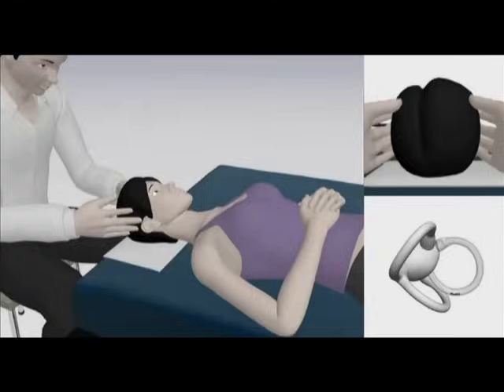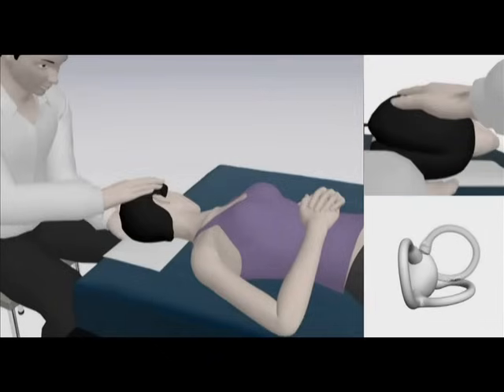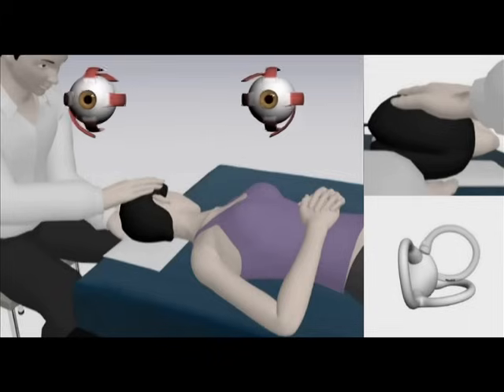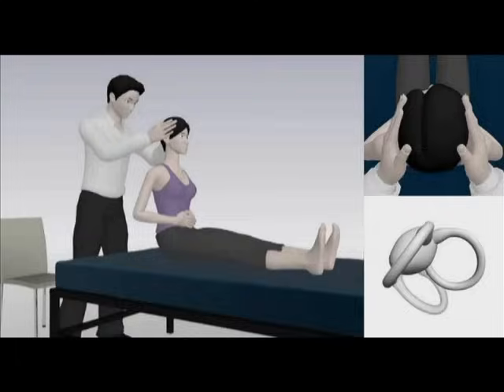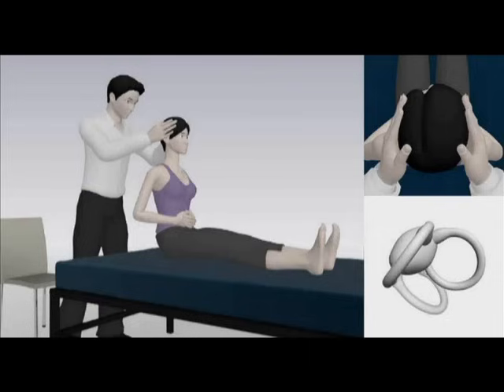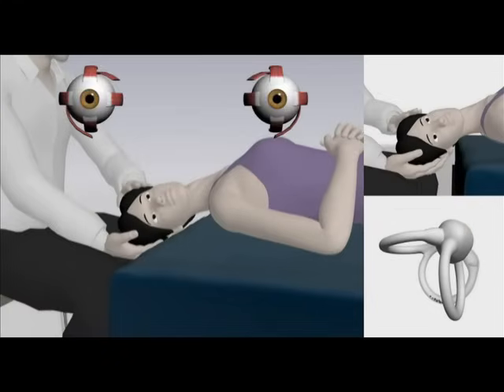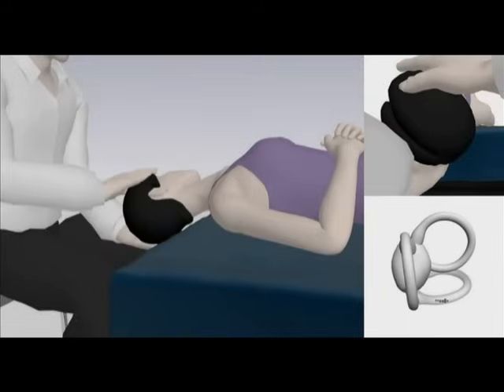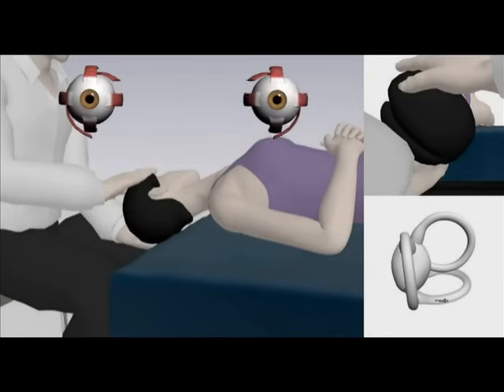Maneuvers to Diagnosis and Treat Benign Paroxysmal Positional Vertigo | NEJM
Videos show the patterns of nystagmus that are diagnostic of the two most common types of BPPV and demonstrate the movements of the body that should be performed to treat each type.